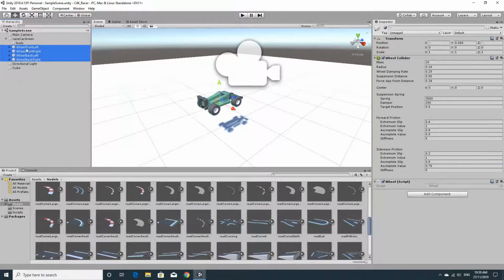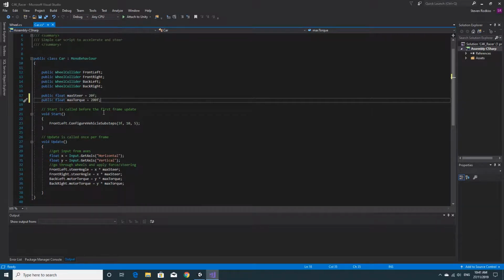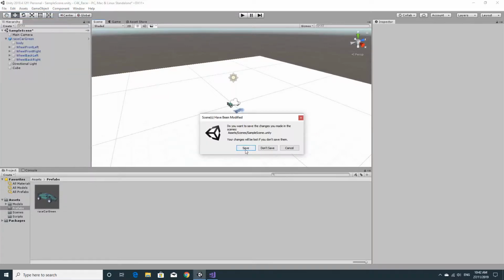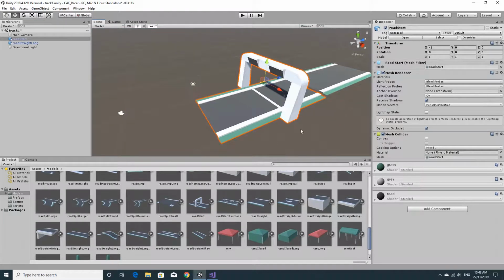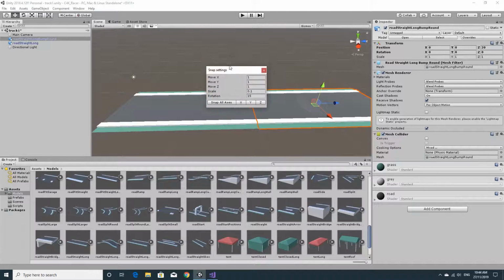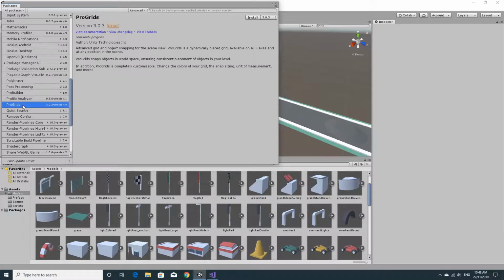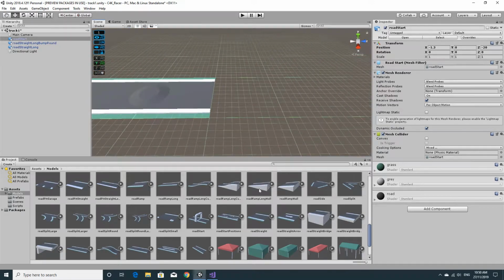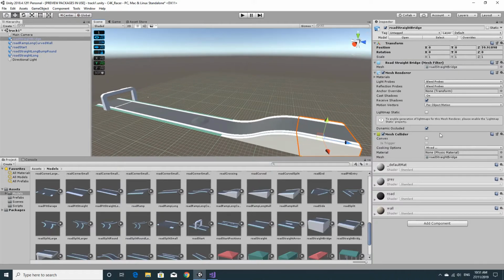Part 5- Level Design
In this video we look at the best way to make our track from the Kenney assets.
We look at simple vertex snapping and using Pro-Grids to speed up the process.
I will leave you to design your own track after I have showed you how.
Good luck!